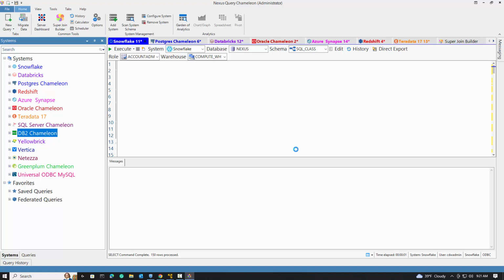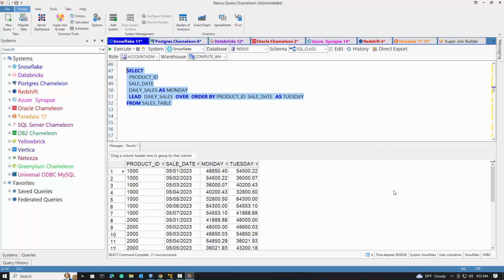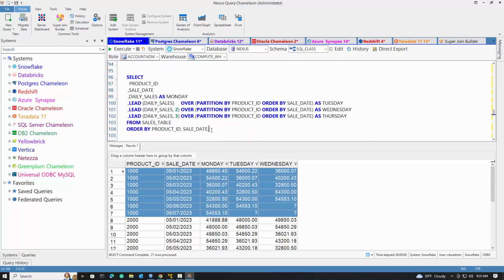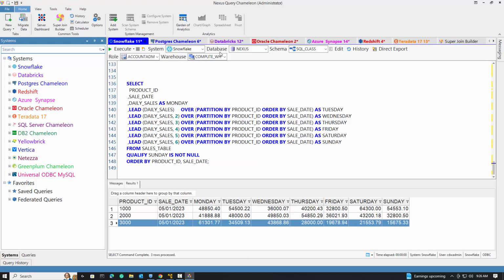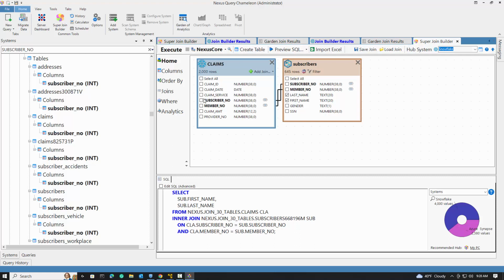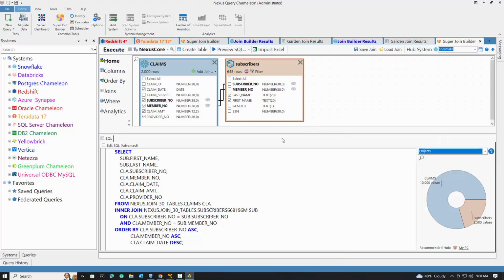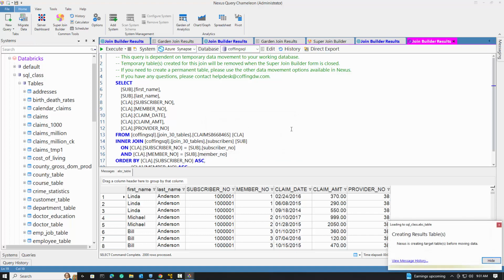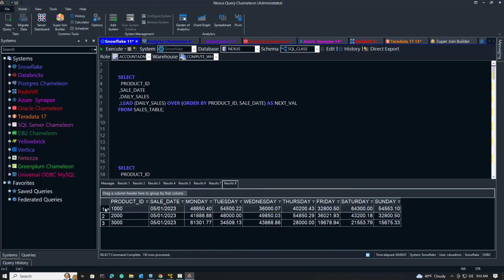The LEAD Analytic Function on Snowflake - Working Session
The LEAD function is incredible when you know the tips and tricks. Tom Coffing will demo the LEAD analytics on Snowflake in a live demo. You will also see a federated query between Snowflake and Azure Synapse across two different clouds!